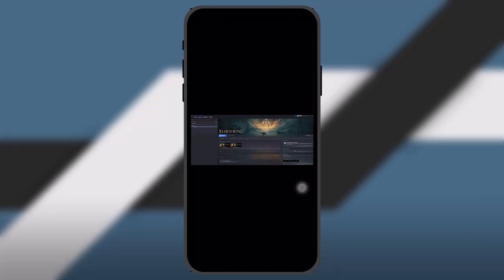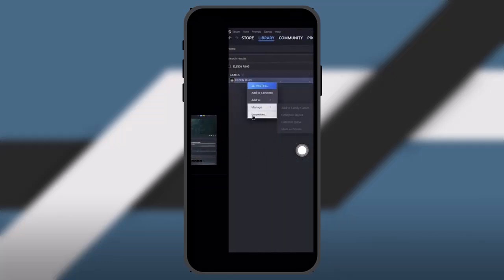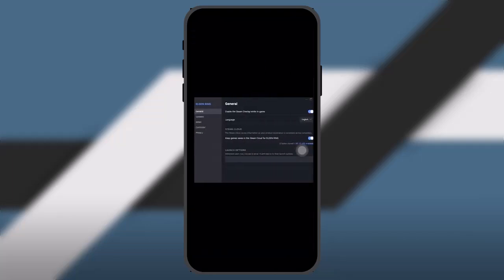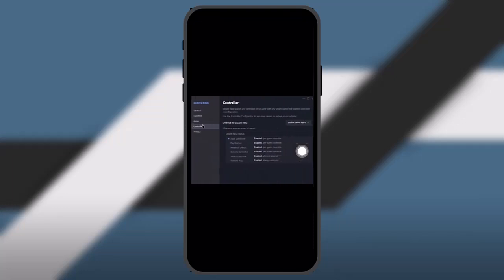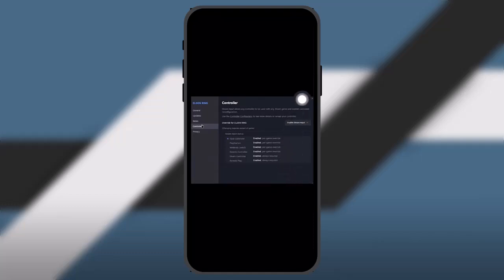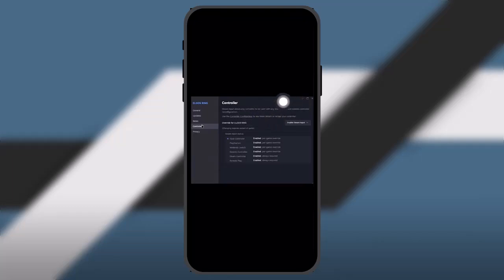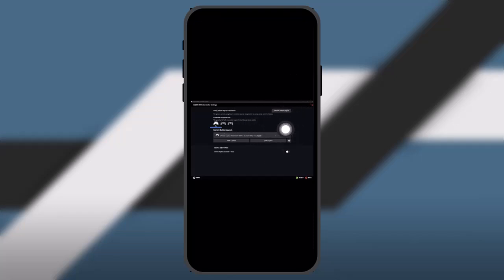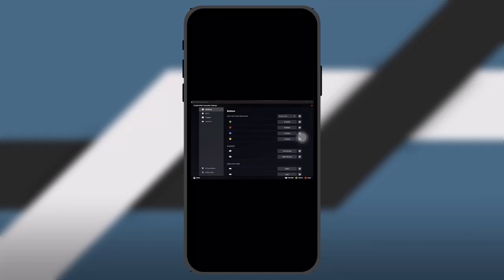How To Use PS5 Controller on Elden Ring PC !! Elden Ring Use PS5 Controller to Play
Want to know How To  use ps5 controller on elden ring pc  but don't know how?
This quick video will guide you to  use ps5 controller on elden ring pc

So, in this few simple steps you can successfully  use ps5 controller on elden ring pc

Timestamps :
00:
00:
00:
00: